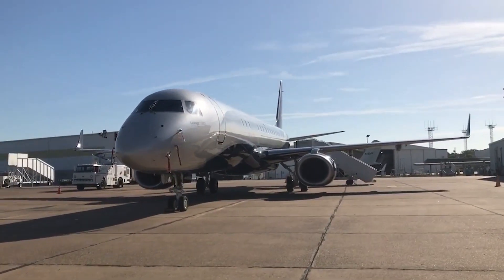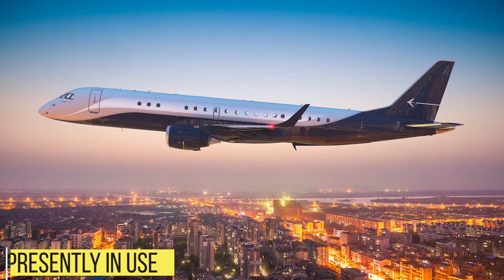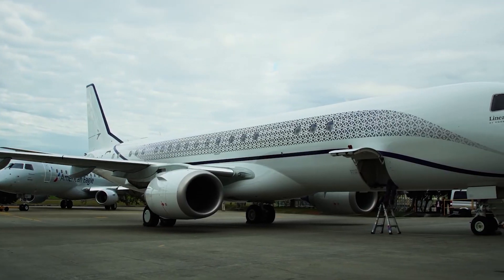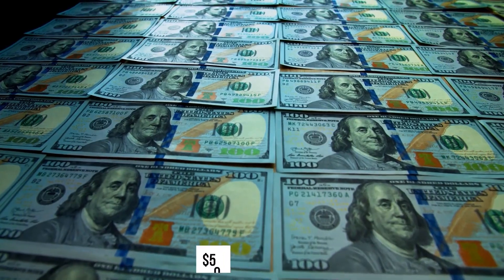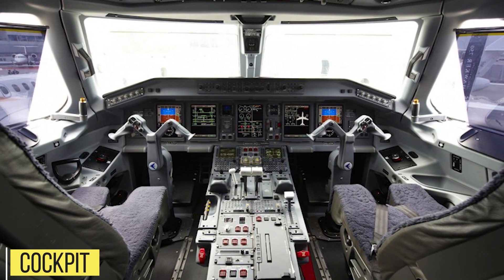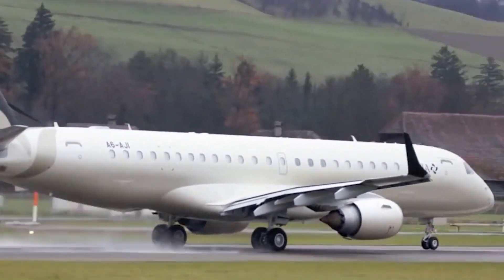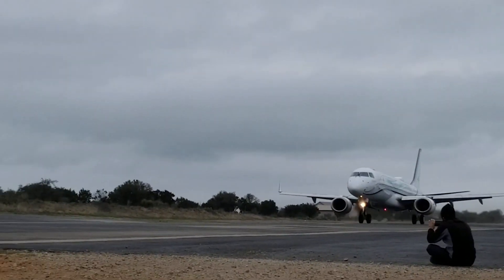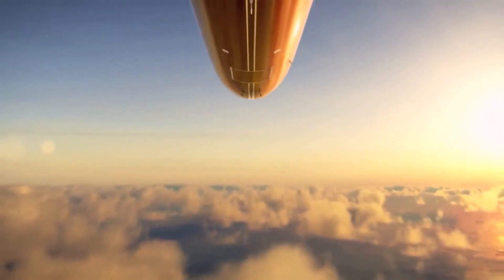Inside the Embraer Lineage 1000E - Interior, Operating Cost, and much more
Inside the Embraer Lineage 1000E - Interior, Operating Cost, and much more in this video. The Embraer Lineage 1000E is a Private Jet variant of the Embraer 190 regional jet airliner. Manufactured by the Brazilian aerospace firm Embraer, the Lineage is advertised as an "ultra-large" business jet with comfortable seating for 19. The added fuel tanks in the lower deck cargo hold space, nearly doubling the jet's range. It boasts a lavish interior, divided into up to 5 sections including an optional bedroom, washroom with running water, and a walk-in cargo area at the rear. The Embraer Lineage 1000E delivers a range of 4,600 nm (8,519 km). In addition, the new Lineage 1000E features all new in-flight entertainment and cockpit options.

TIMESTAMPS so you can find what you liked the most:
00:00 - Welcome and thank you for tuning in!
00:32 - Design
00:55 - Development
01:31 - Where is it in use?
02:01 - Features
03:10 - Performance
04:25 - Interior
05:53 - Cockpit
07:07 - Charter Cost
07:33 - Power
08:15 - Maintenance Cost
09:12 - Engine Overhaul Cost
09:46 - Question